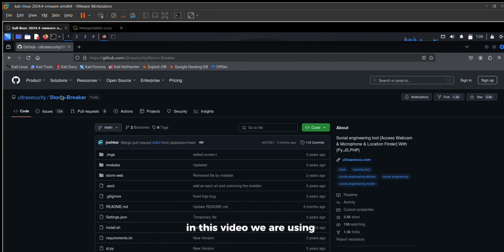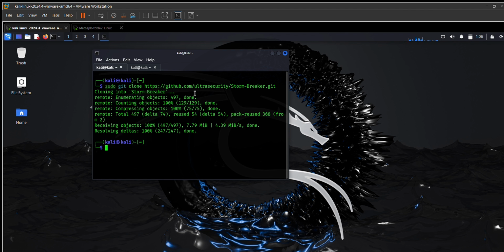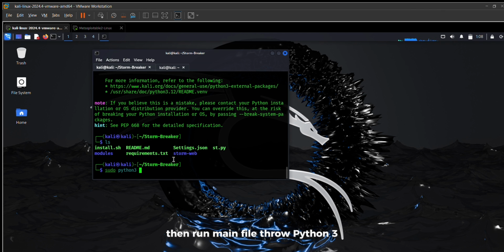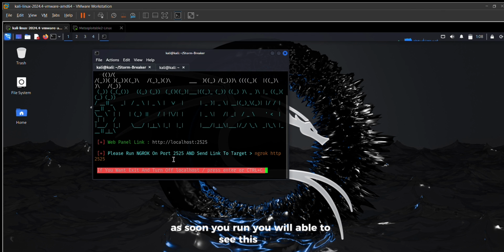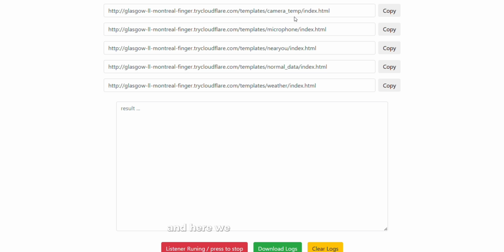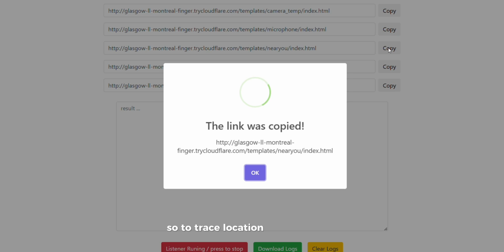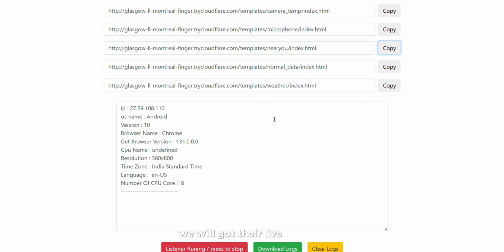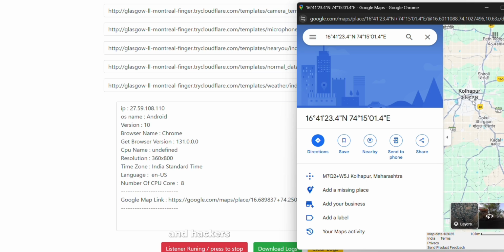Trace Anyone's Location in Minutes! (Ethically and Safely)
Want to learn how to trace someone's location ethically and safely? In this video, we break down the step-by-step process of location tracing using technology while adhering to legal and ethical guidelines. Remember, this knowledge is meant to educate and not for malicious purposes!

We do not promote or condone any illegal activities. Always use the information provided responsibly and in accordance with local laws. The creator is not responsible for any misuse of this content.